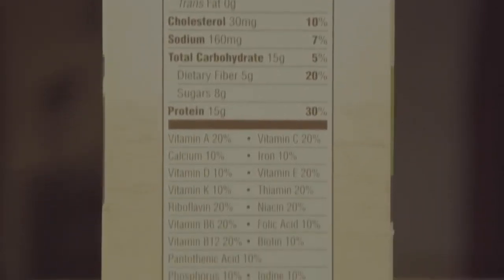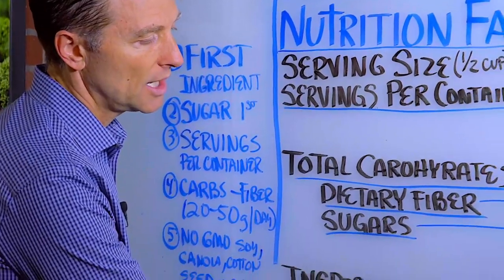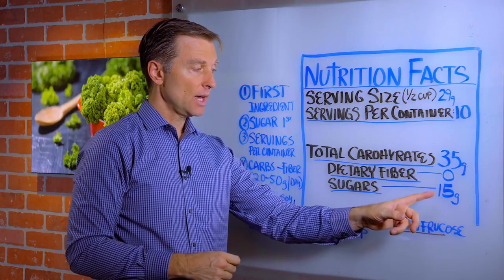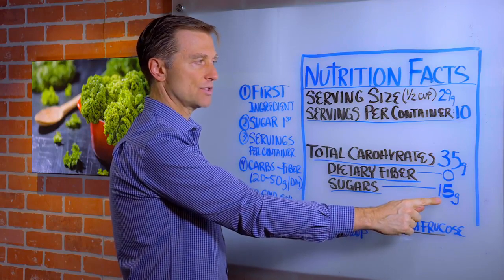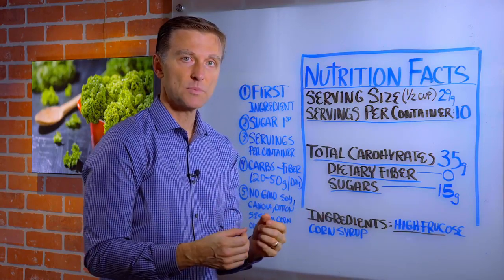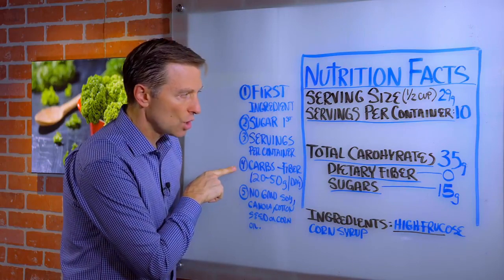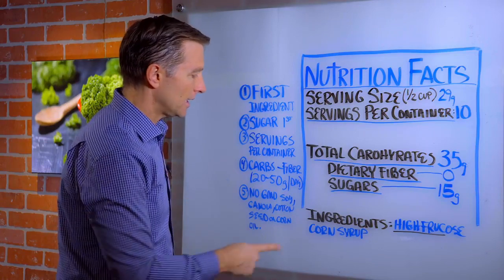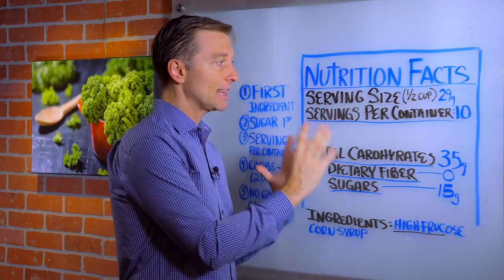Understanding Food Labels: What To Focus On – Dr. Berg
For more info on health-related topics, go here:

Take Dr. Berg's Advanced Evaluation Quiz:

In this video, Dr. Berg talks about the most important things when reading labels. This relates to something called Nutritional Facts. The first thing you want to look at is the INGREDIENTS. The ingredient given firsts tell you what makes up the product mostly. Secondly look at the sugar grams, then the serving size, and then multiply these two factors to get the whole picture.

The next thing is total carbohydrates and minus the fiber to get the net carbs. You want to keep your carbs between 20-50 grams per day. Then you want to make sure to avoid GMO ingredients like soy, corn, and canola. Unless it says organic, it going to be GMO.